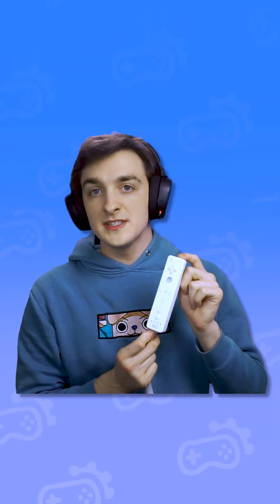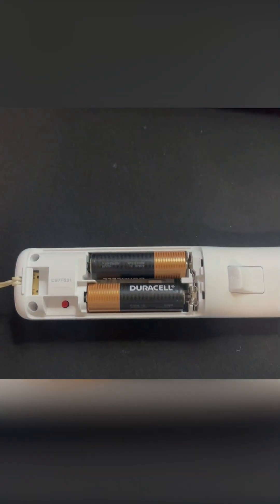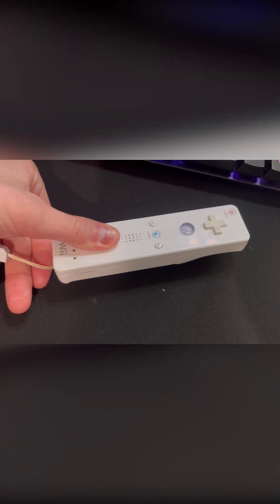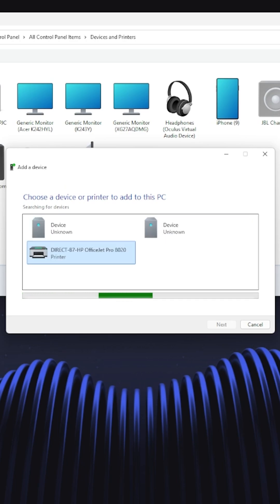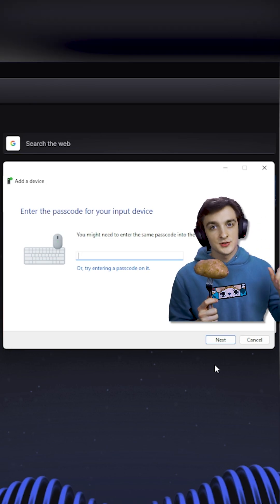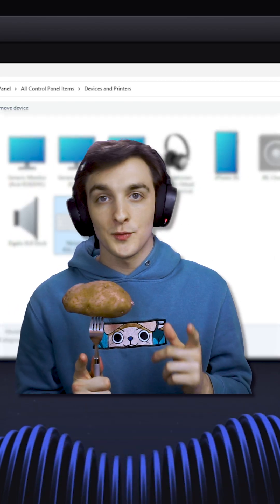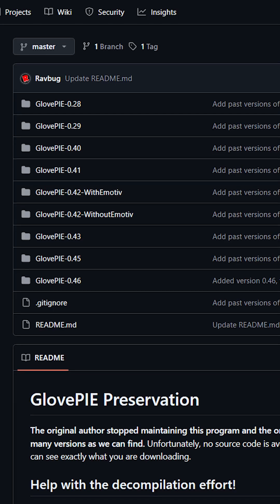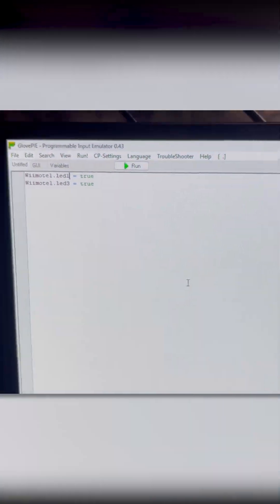Using a Wii Remote with my PC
In this short, I show how to connect and interface with a Wii remote to your windows machine!